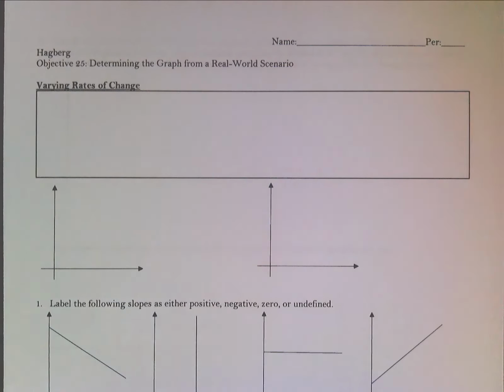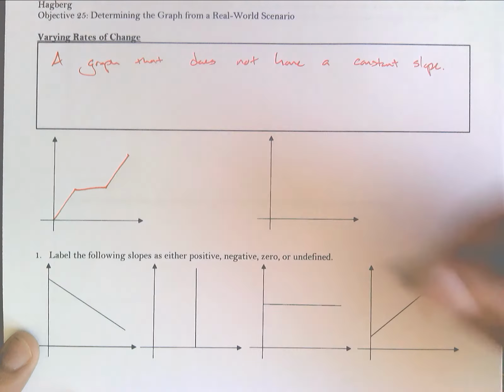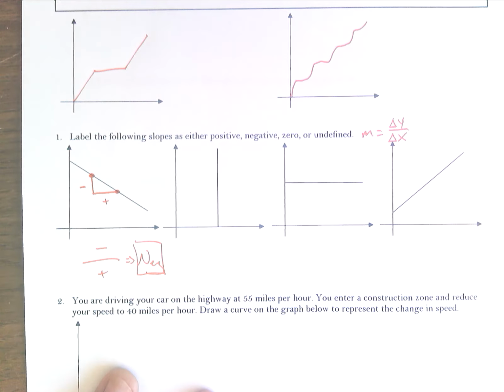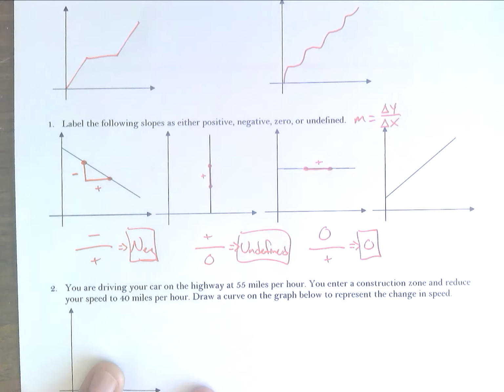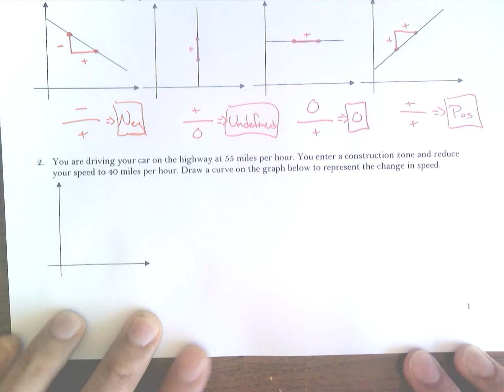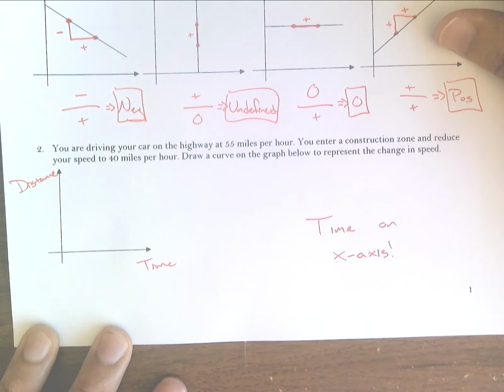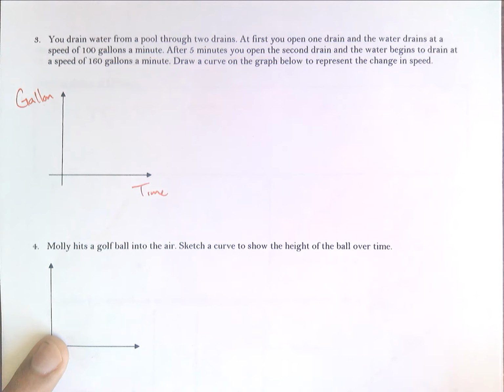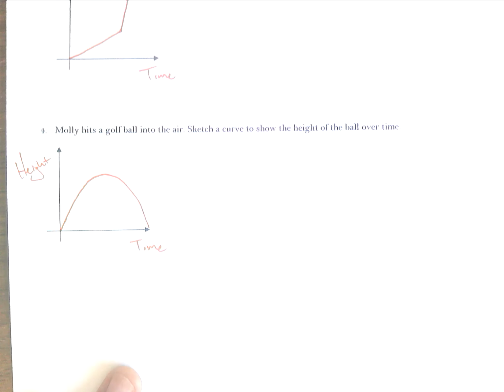Objective 25: Determining the Graph from a Real-World Scenario